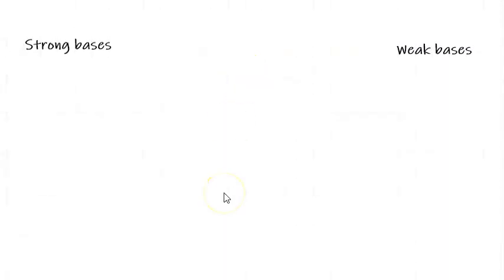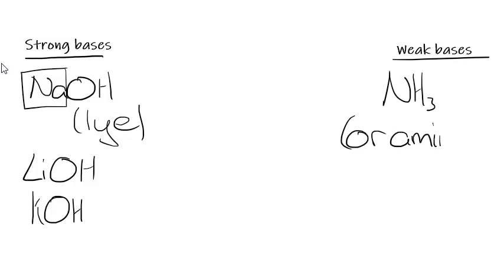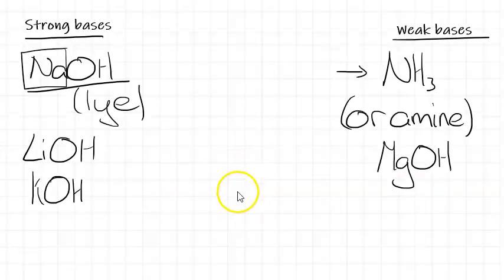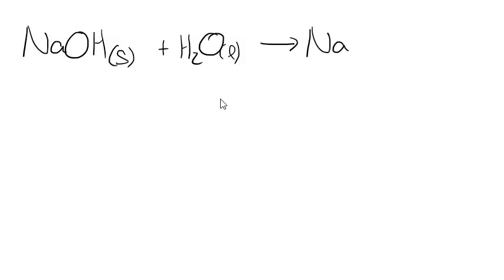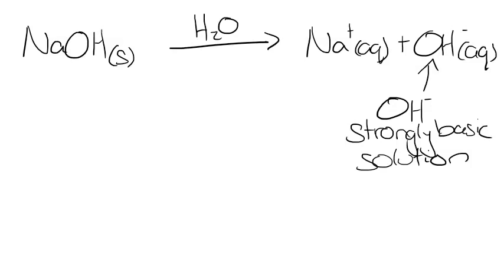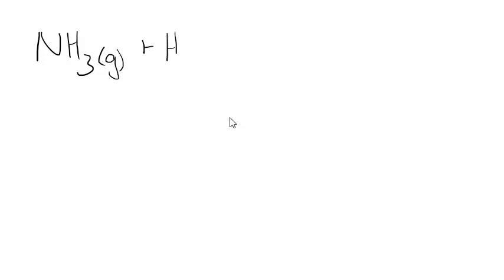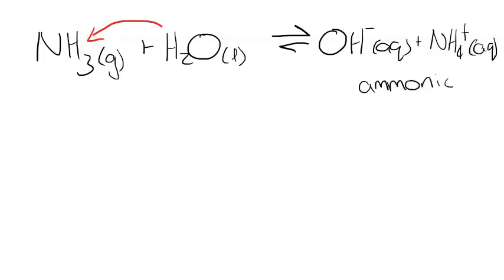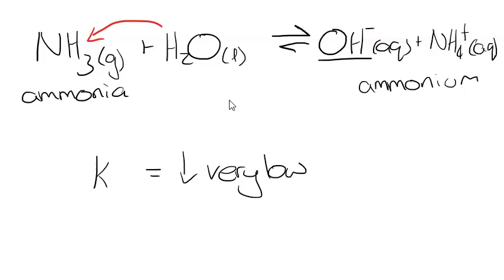Strong vs weak bases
NCEA chemistry 2.6 - chemical reactivity. In this video we look at strong and weak bases.